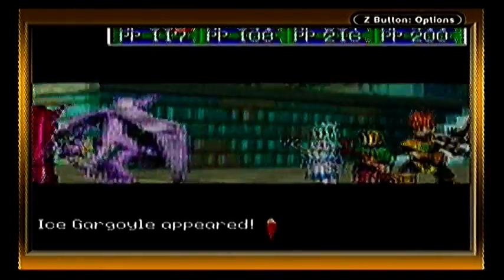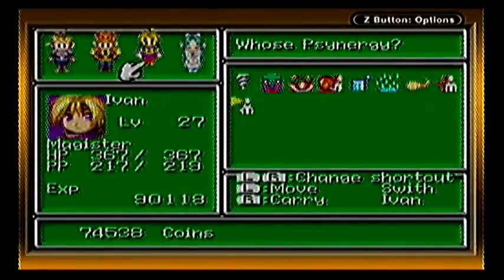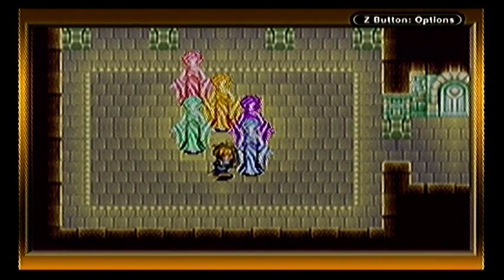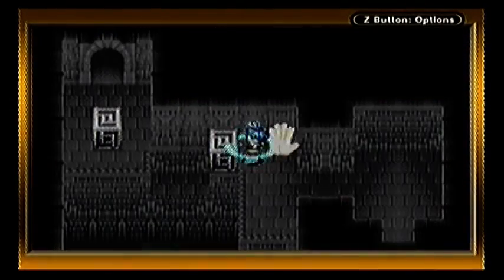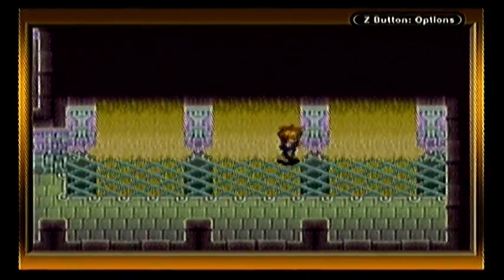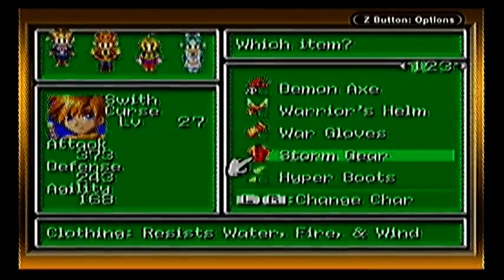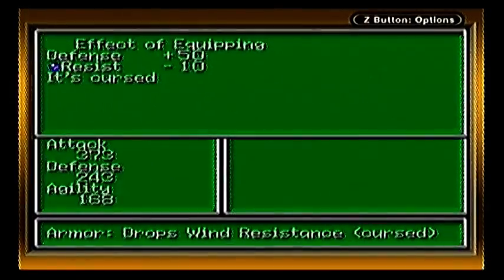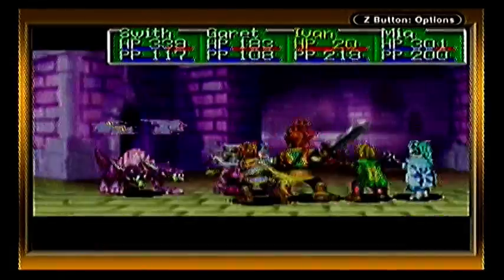Let's Play Golden Sun! Book1, Part 74! - On The Way Up!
We go up to the top half of the final lighthouse after clearing the right hand side.